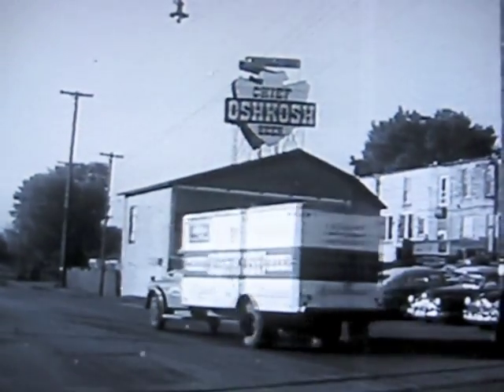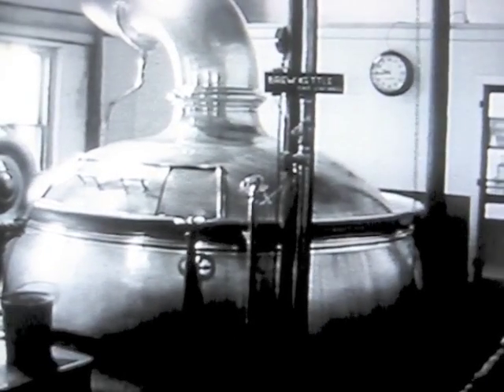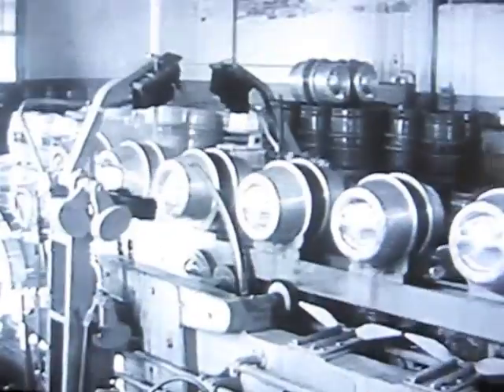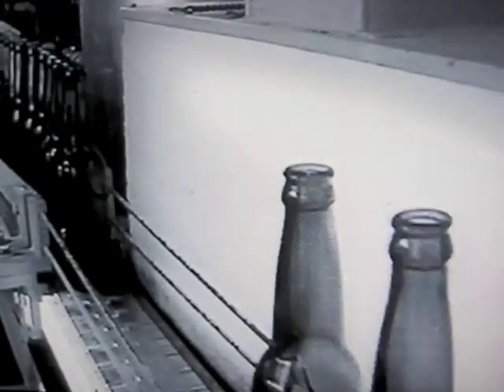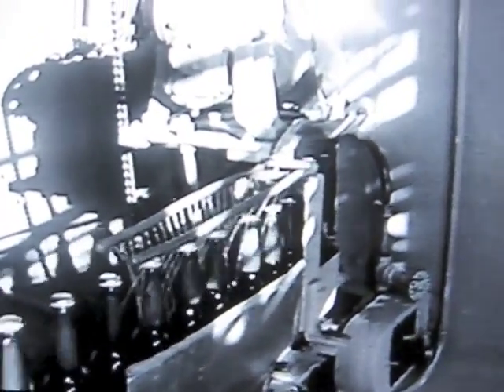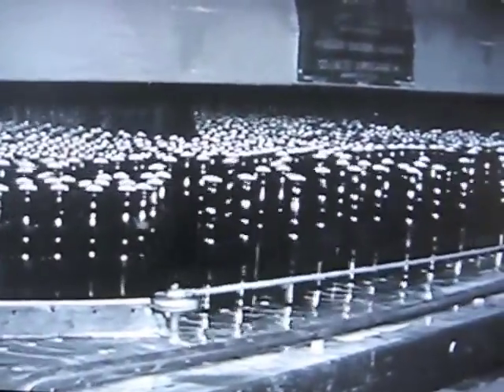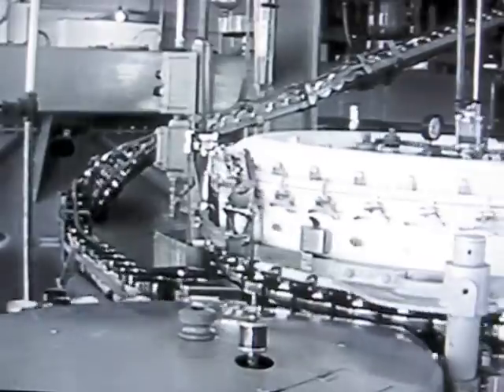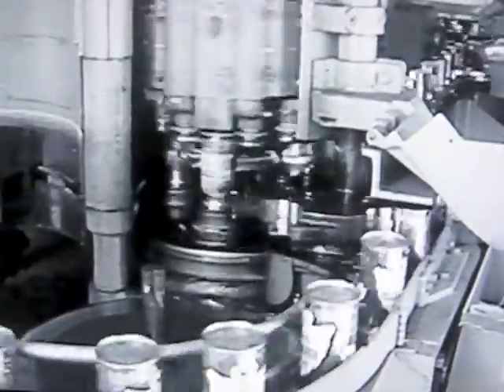Oshkosh Brewing Company Tour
A tour of the Oshkosh Brewing Company from 1956